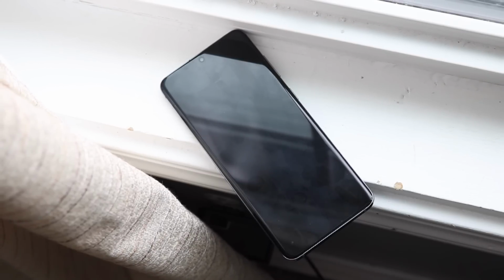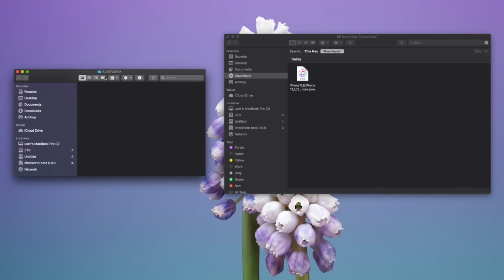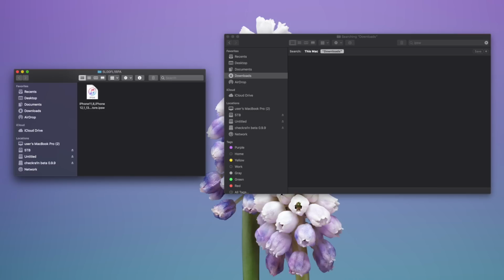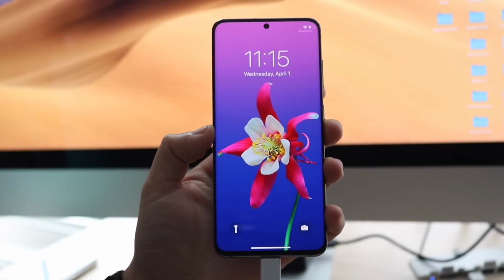How To Use iOS On ANDROID!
Here is exactly how to install a fully working iOS 13 version on any Android Phone!